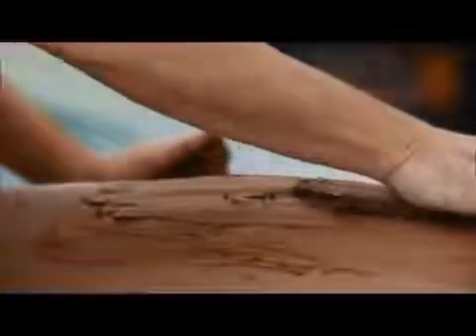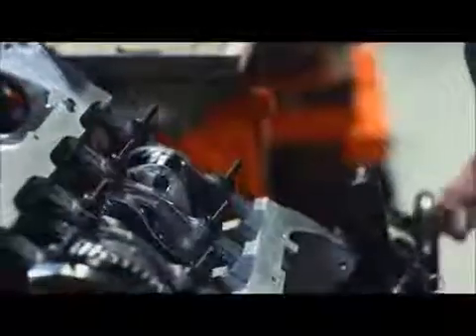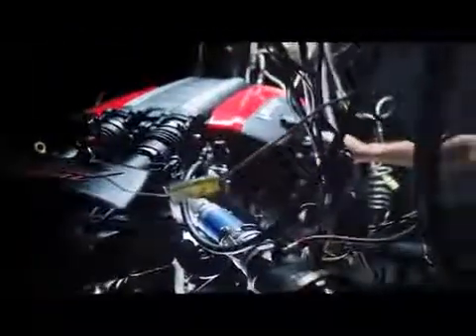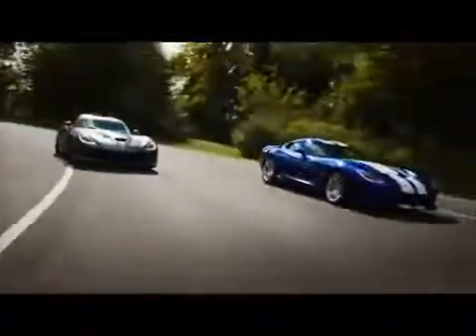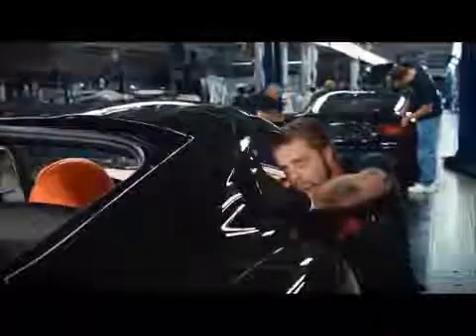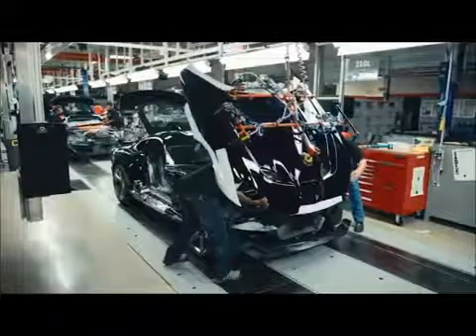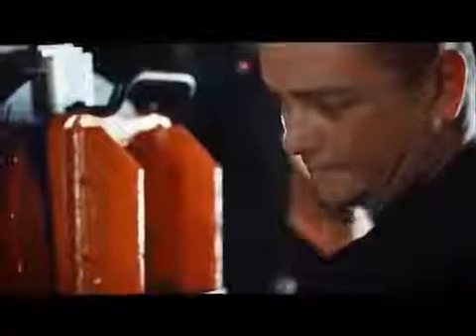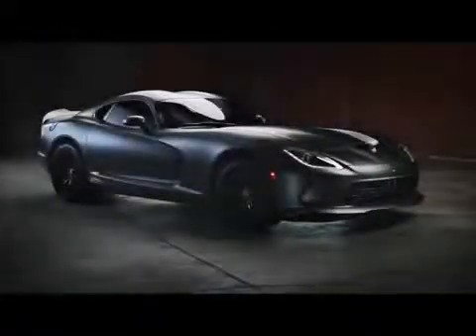SRT Viper - Fast Car - Super Car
- Fast Car - Super Car
- Carro Rápido - Super Carro
- Voiture rapide - Super voiture
- Суперкар - Суперкар
- スーパーカー - スーパーカー